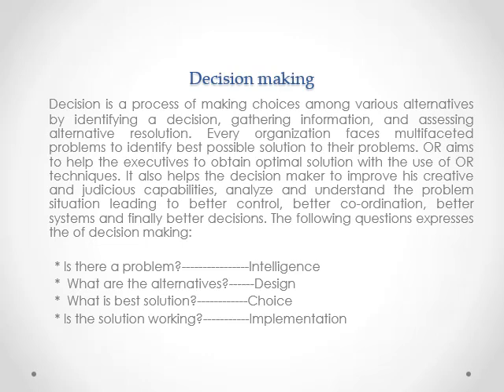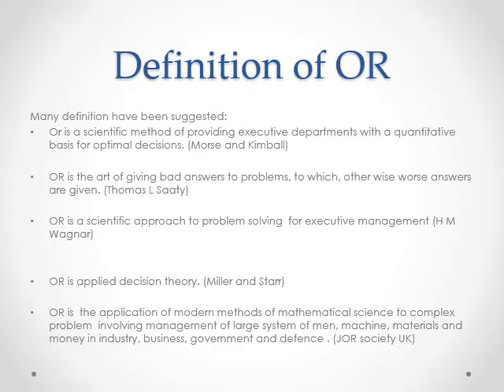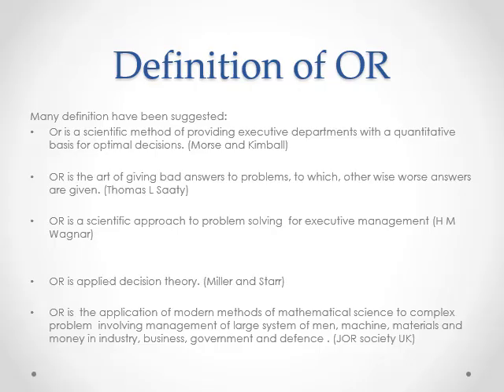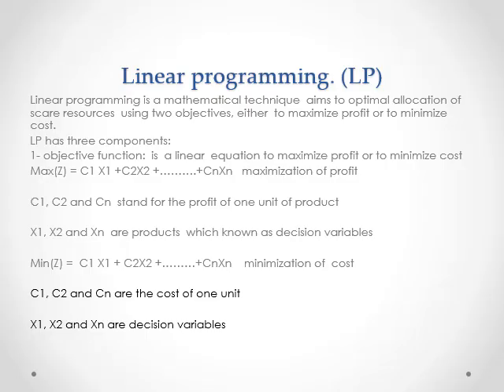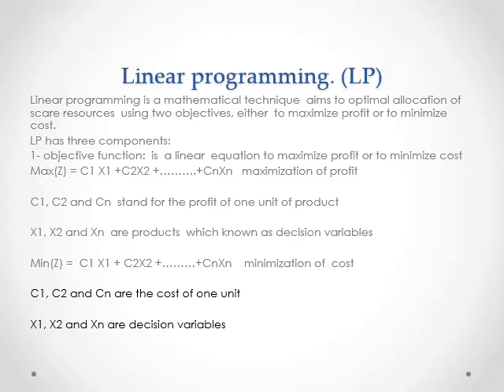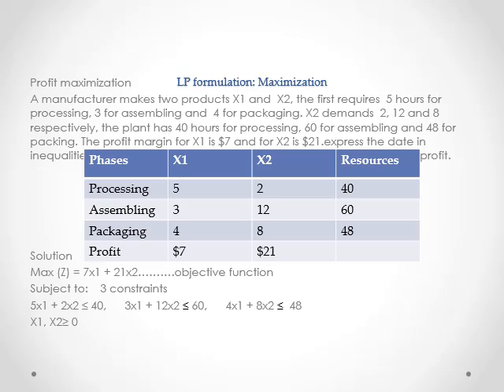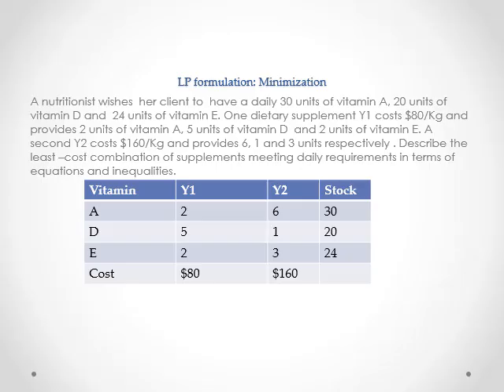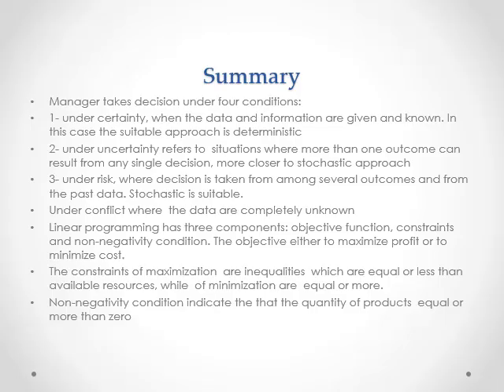OR int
Introduction to operations research